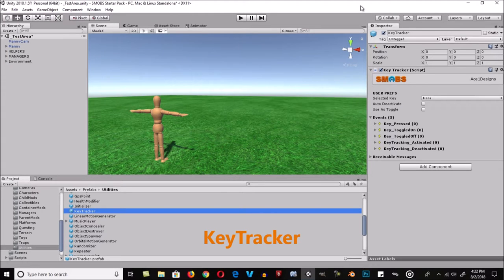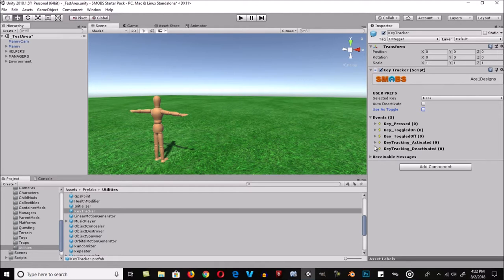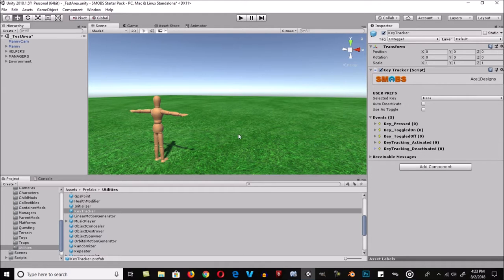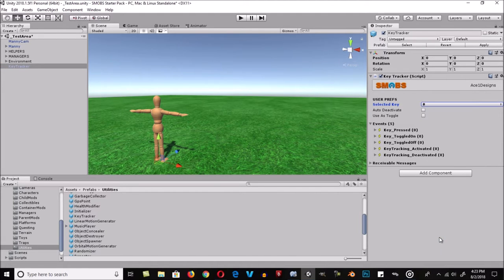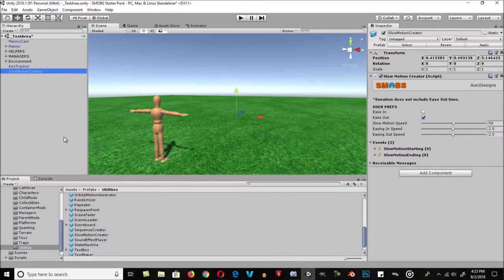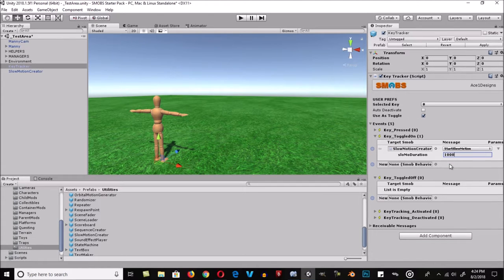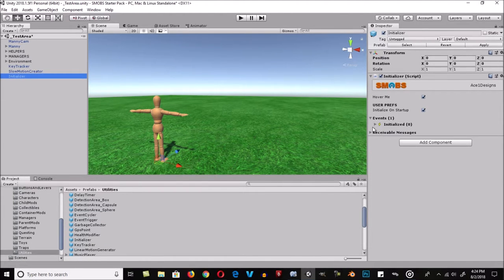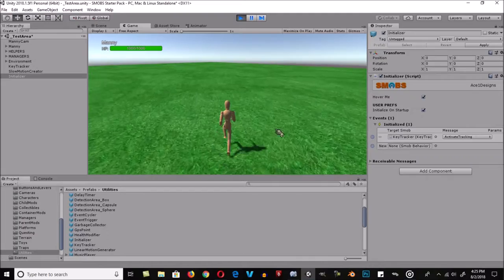KeyTracker Tutorial (Smobs Starter Pack)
Enjoy this in-depth tutorial on how to use the KeyTracker included in the Smobs Starter Pack.